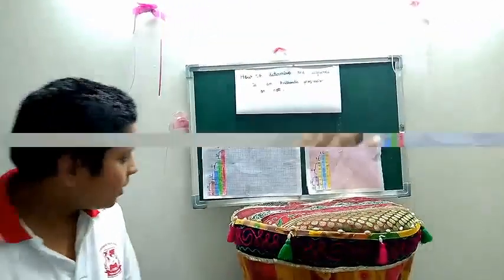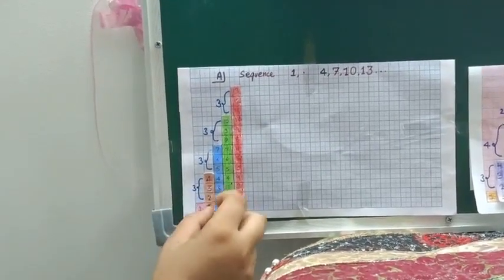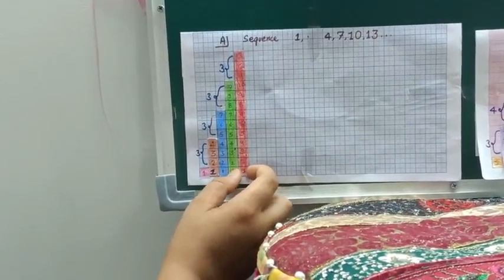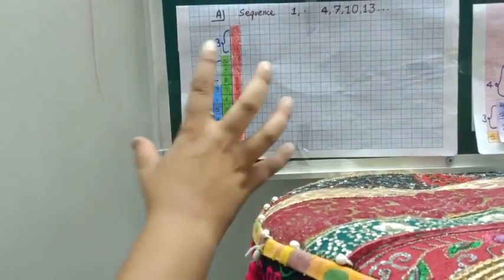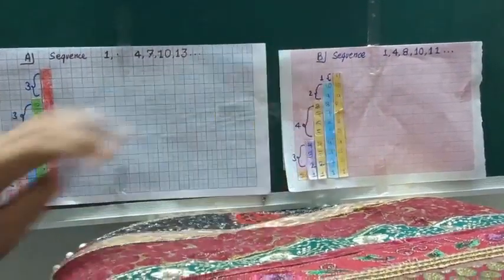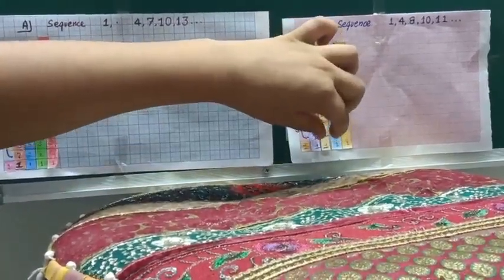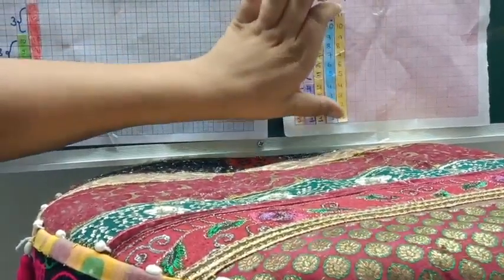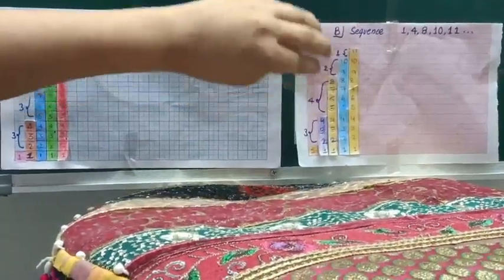Cbse class 10 maths activity on arithmetic progression presented by sawan chauhan